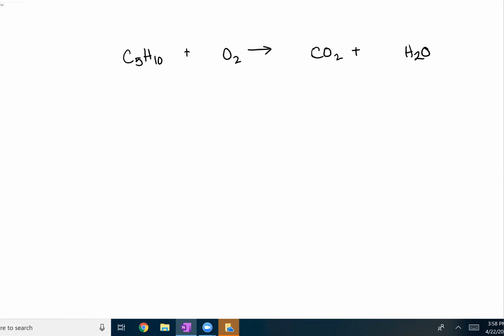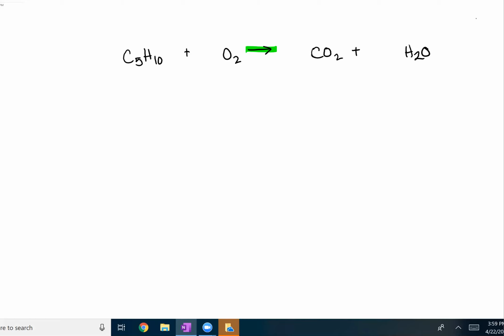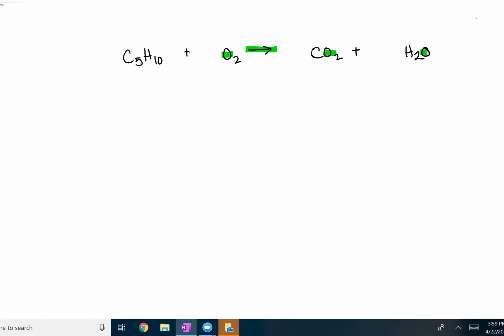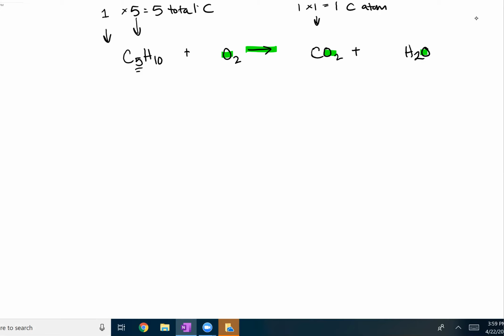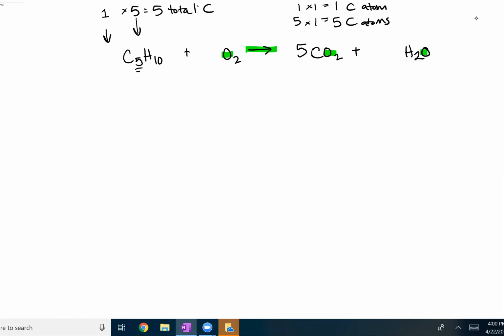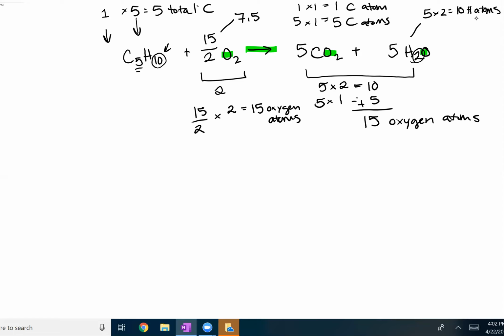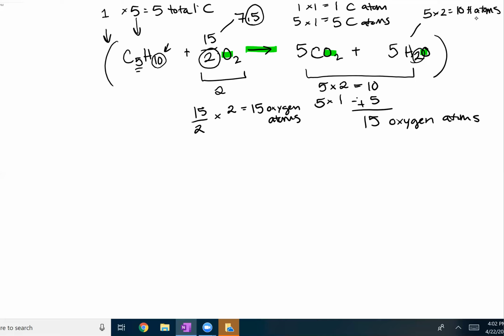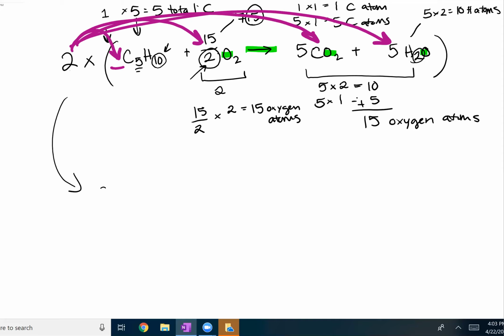Chem 121 Example 5 B Balancing Chemical Equations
This video walks through the solution to a balancing reaction practice problem.